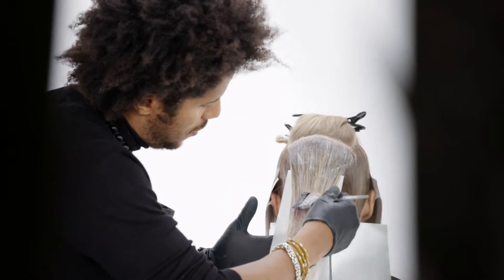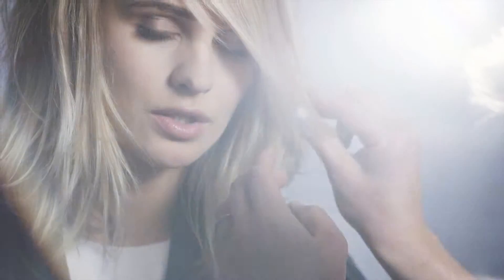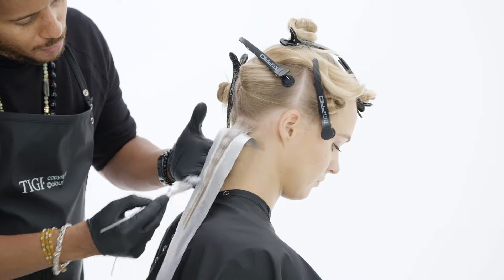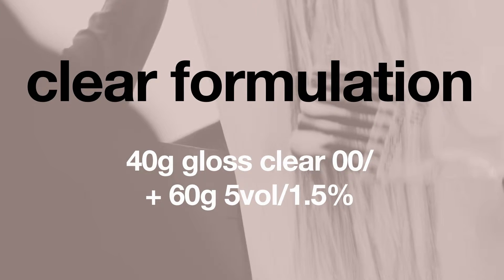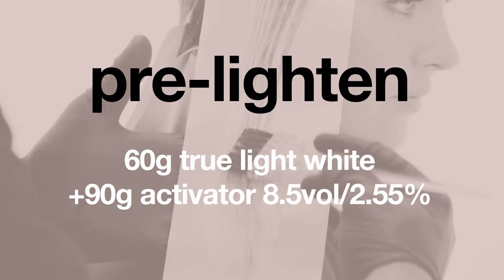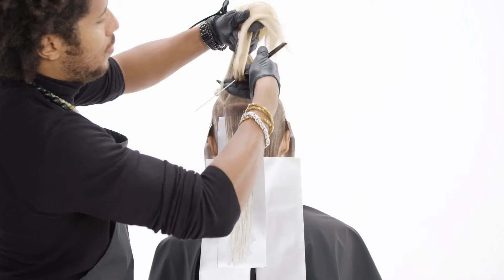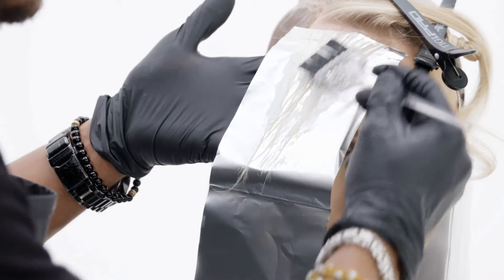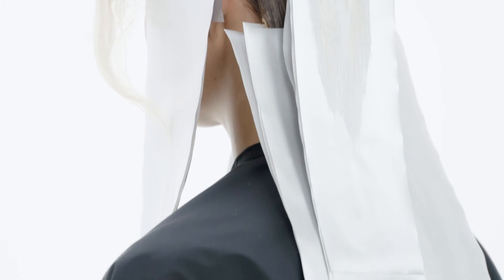TIGI Soft Shading Technique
Inspiriert von der New Yorker Fashion Szene verkörpert diese Technik einen sanften Übergang von dunkleren Ansätzen auslaufend in hellere, sanftere Töne in den Längen und Spitzen. Die Kombination der warmen Töne unterstützt den Teint, bringt dem Ansatz mehr Tiefe und definiert die Augenpartie. Der Clear Gloss Ton gibt dem Naturton ein gesundes und frisches Aussehen, ohne den Ausgangston zu verändern, während weiche Akzente um das Gesicht einen sanften Fokuspunkt setzen. ©ustomise Soft-Shading schafft einen perfekten Ausgleich zwischen dem Ansatz sowie den Längen und Spitzen und bringt die Farbharmonie in Balance.